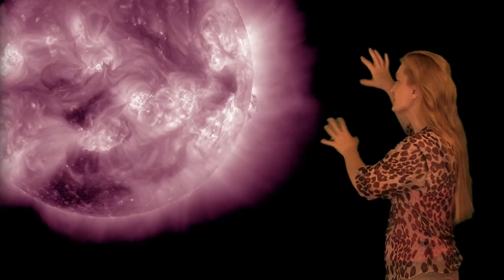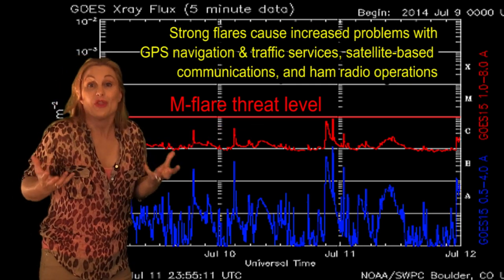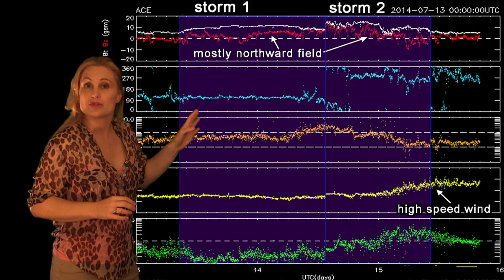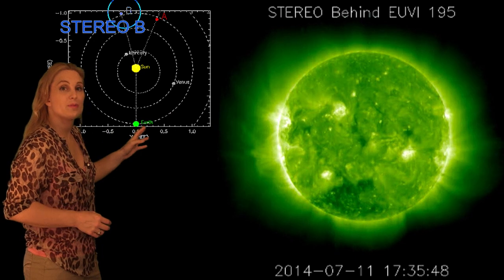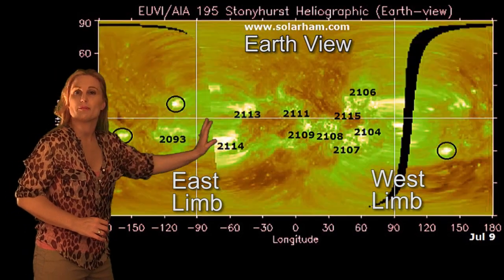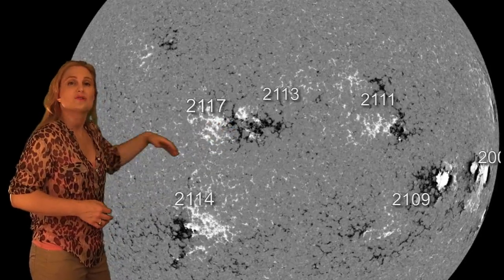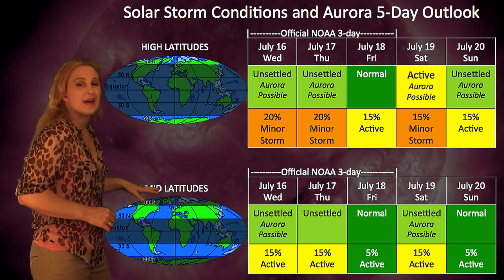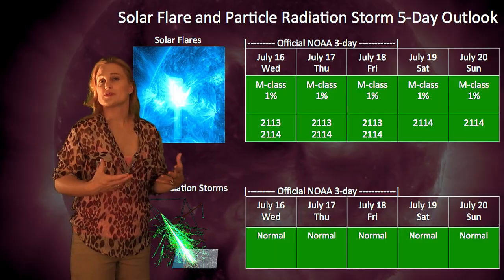Solar Storm Forecast 07-16-2014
Despite having 11 active regions crossing Earth-view this week, the Sun remained at quiet levels. Two solar storms did hit Earth, but neither had the right stuff to cause aurora. However, ham radio operators enjoyed the boost to radio propagation these solar storms provided over the past 48 hours.

The coming days could give us some aurora at high latitudes due to some fast solar wind, but the risk of solar flares and particle radiation storms will remain extremely low over this week and possibly well into next. Learn details of when and how the coming Space Weather will affect you and see what else the Sun has in store for us this week.

Special thanks to Dr. Nariaki Nitta of the SDO/AIA team at LMSAL for the difference-image movie of the July 11 west limb prominence eruption.